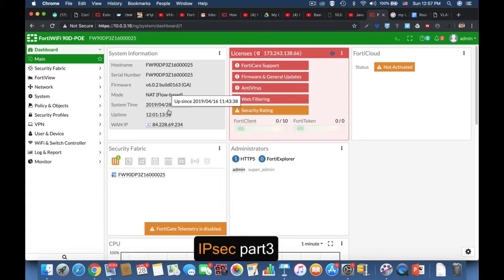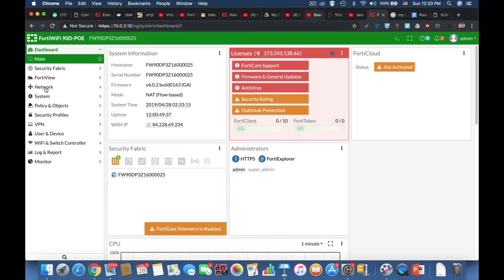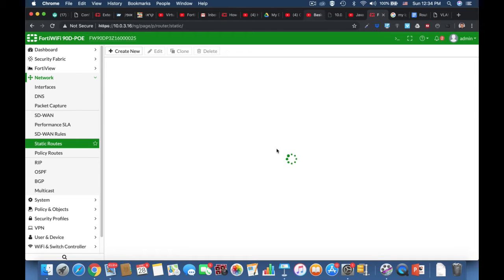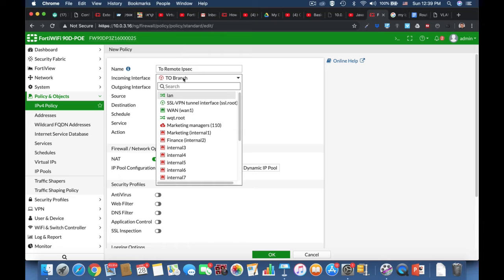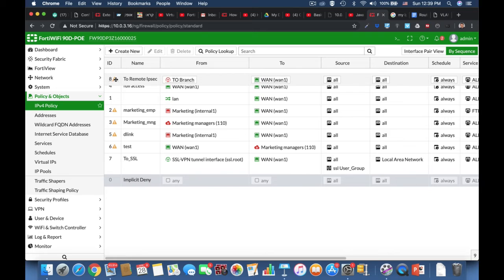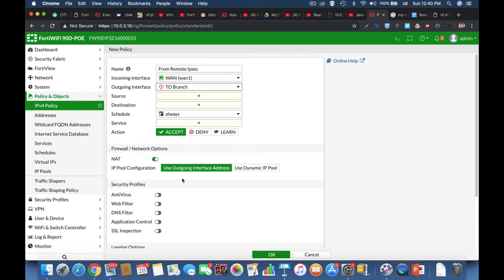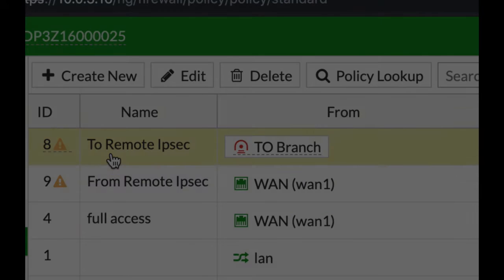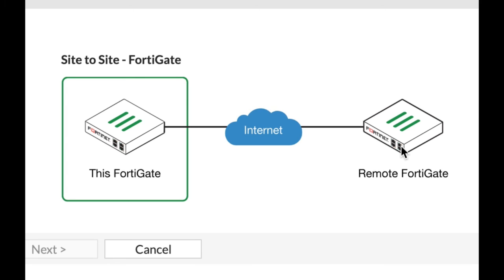Fortine Admin Crash Course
IPSEC Part 3 - Fortinet Admin Crash Course